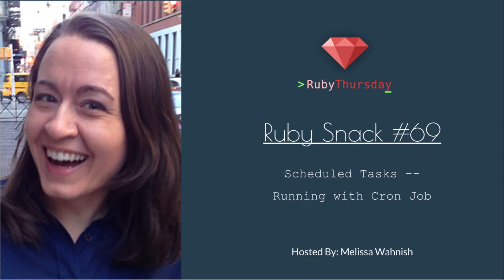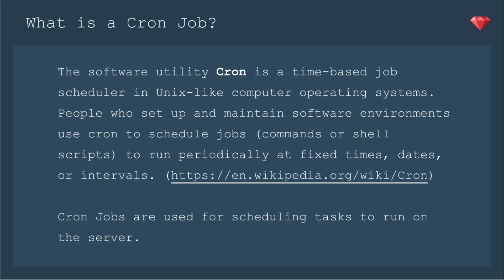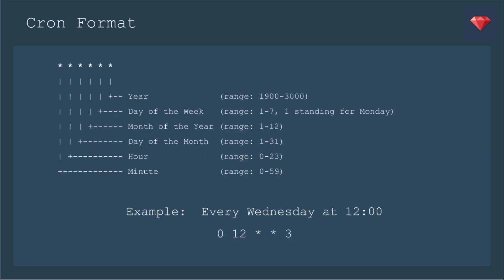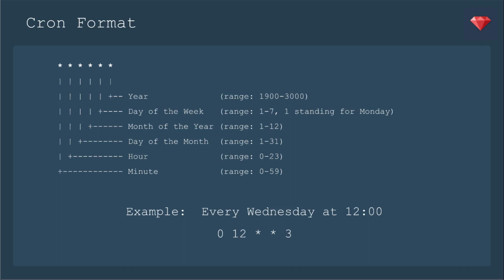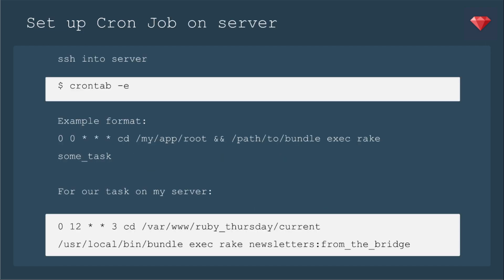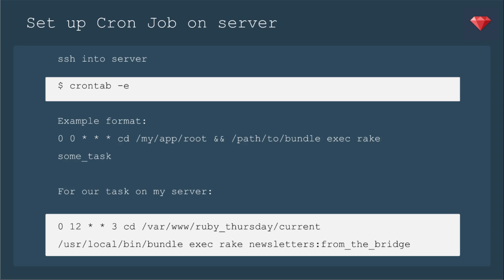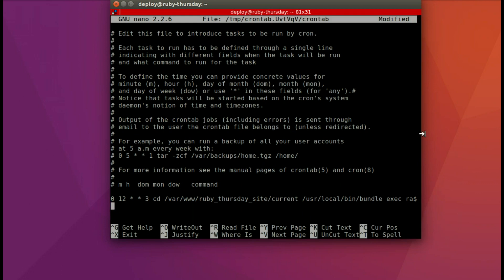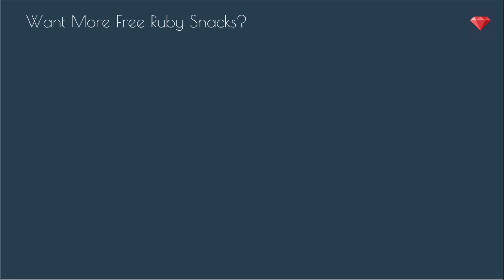Ruby Snack #69: Scheduled Tasks -- Schedule with Cron Job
We have our task ready to go, but it's not going to run itself!  One option is to run the task with a Cron Job.  Future episodes will outline other options.

To download the presentation, visit https:// rubythursday.com / episodes / ruby-snack-69-schduled-tasks-schedule-with-cron-job